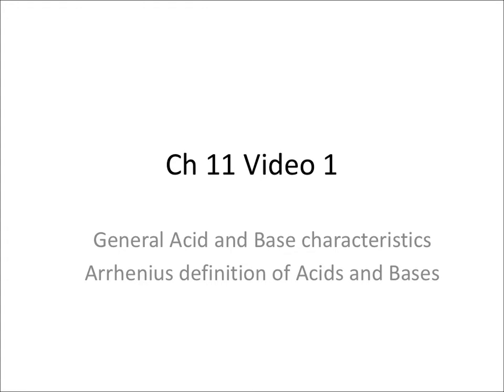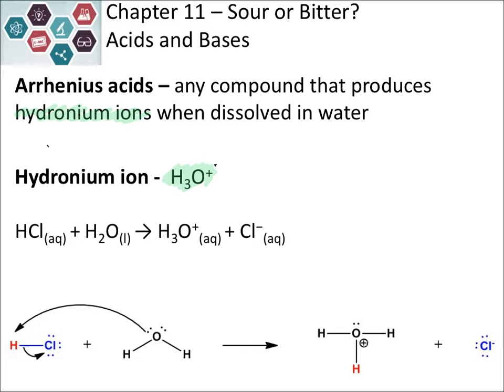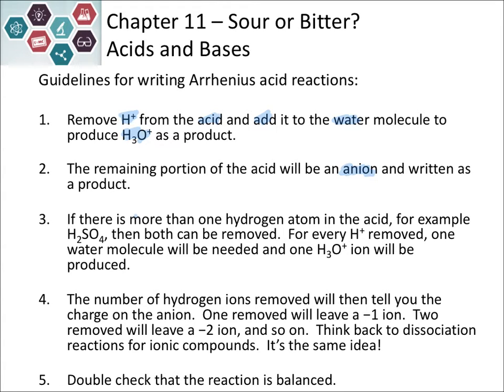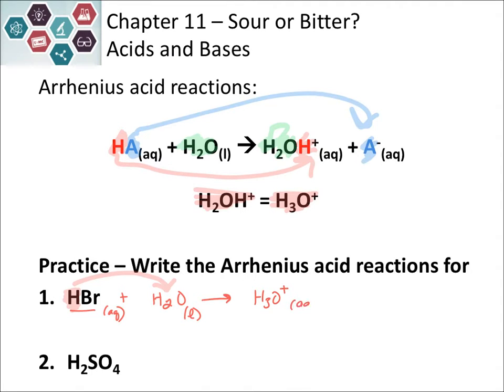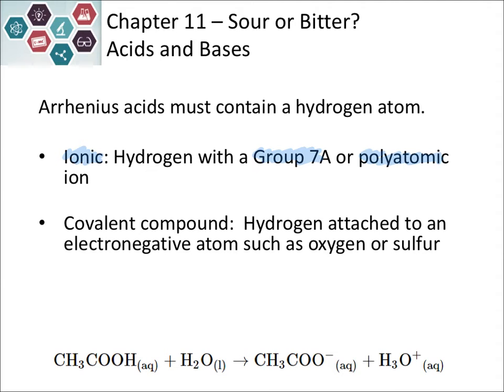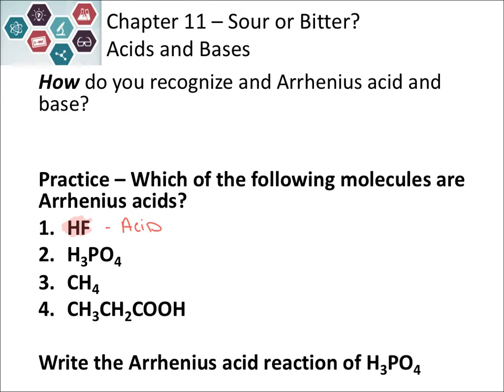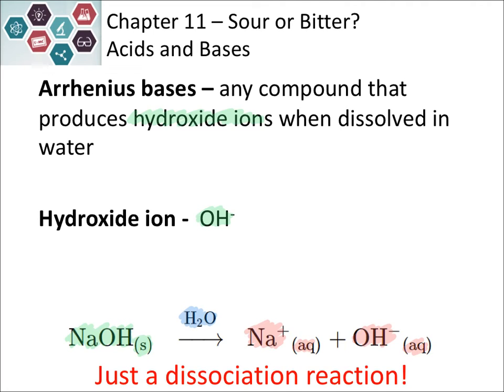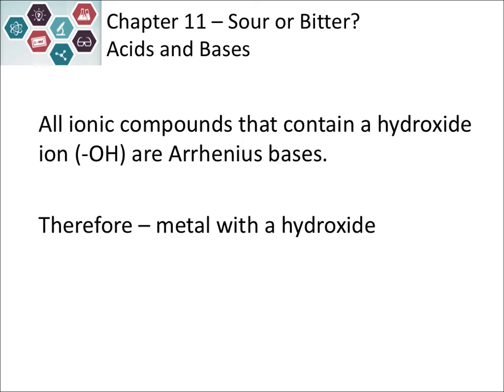CHEM 100 Chapter 11 Video 1 - Intro to Acids and Bases